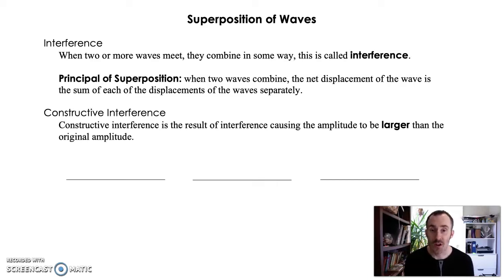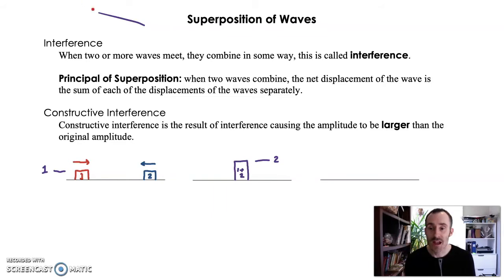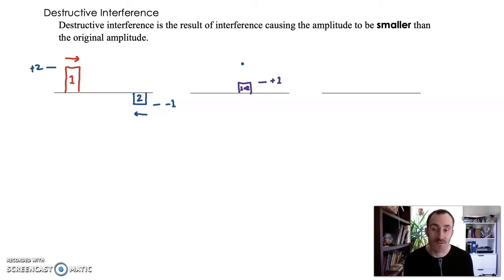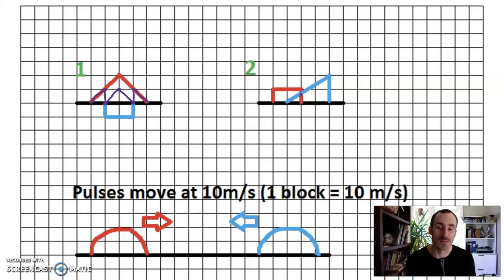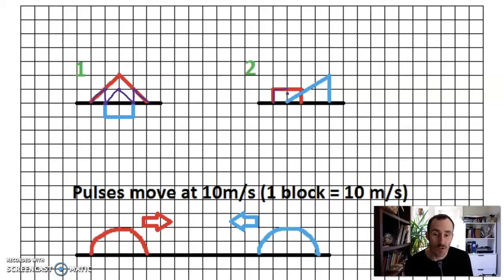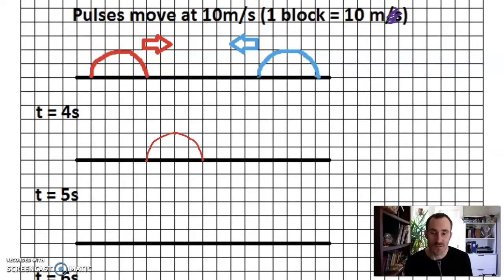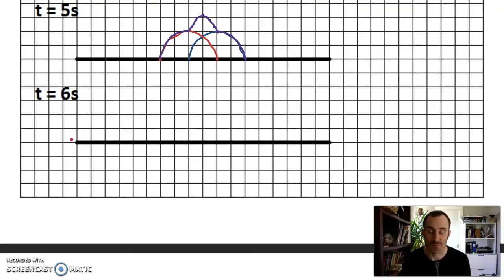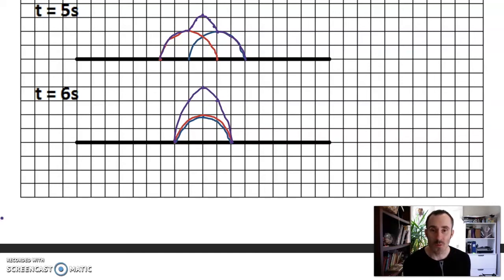Waves 4.2: Superposition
A more in-depth look at superposition.